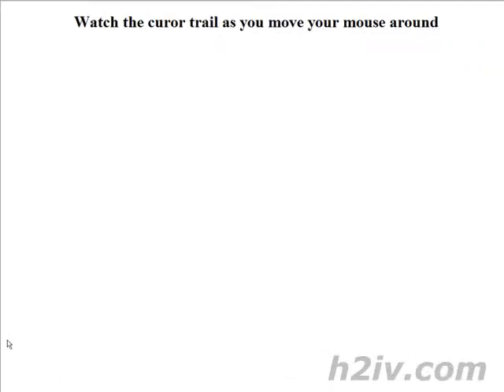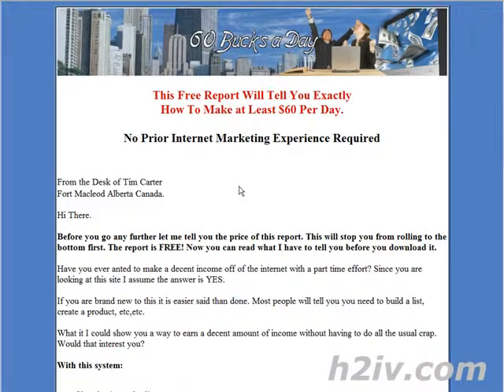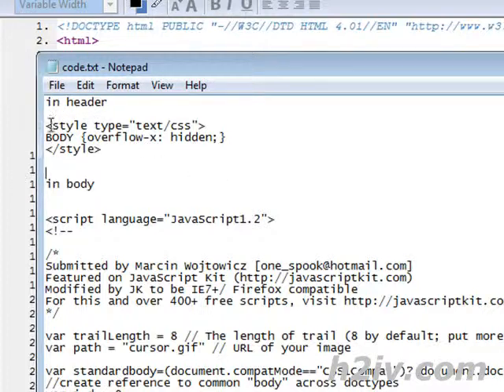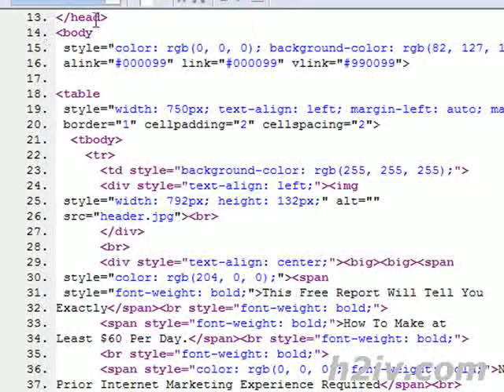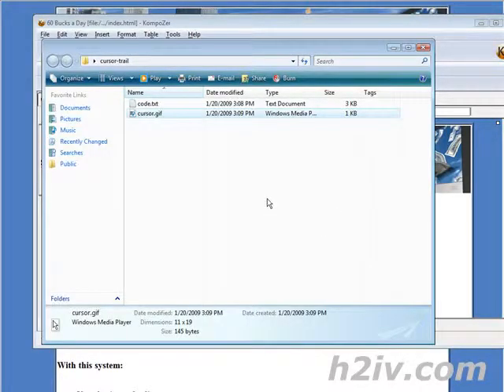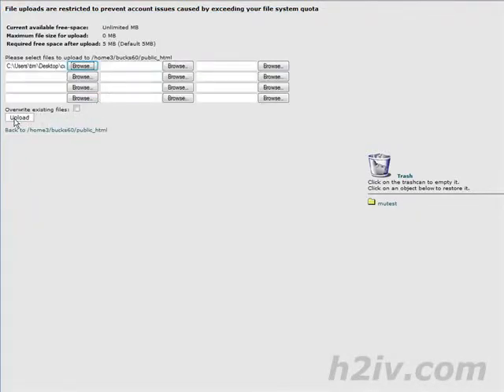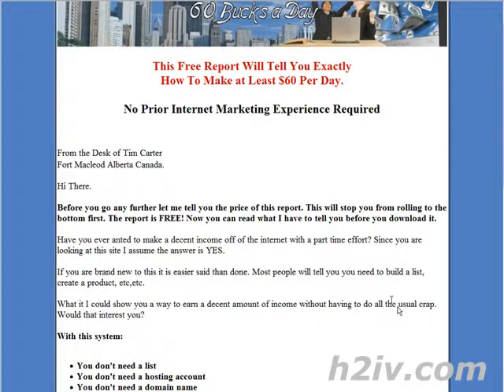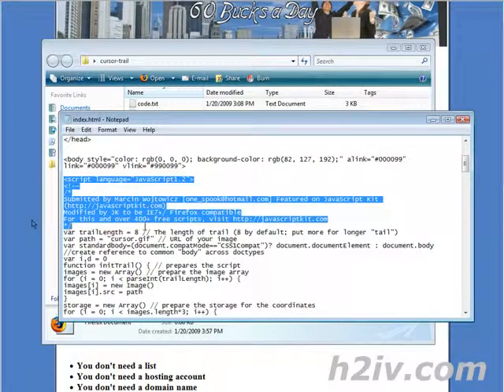How To Add A Trailing Cursor To A Website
To enjoy even more of our instructional videos you can go to out

Using this training you will learn how to add a trailing cursor to a website.

If you discover this video helpful and/or interesting don't hesitate to share it with your contacts. Also please feel free to let us know what you think by writing comments below.

Again yow will discover lot's more instructional instructional videos by visiting our web